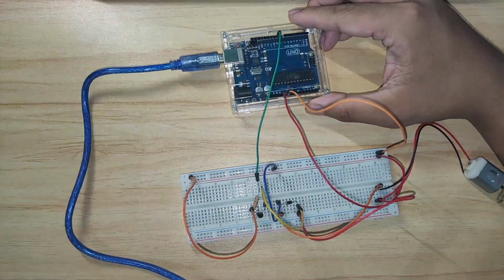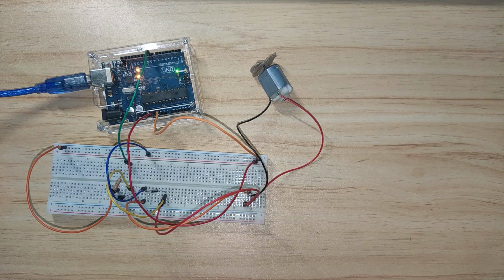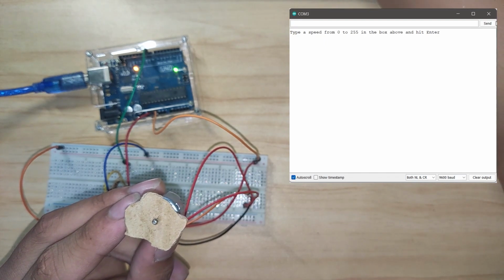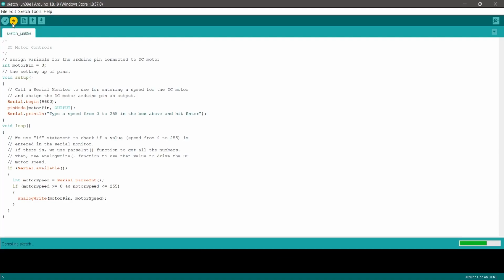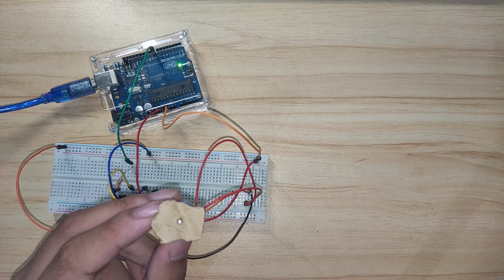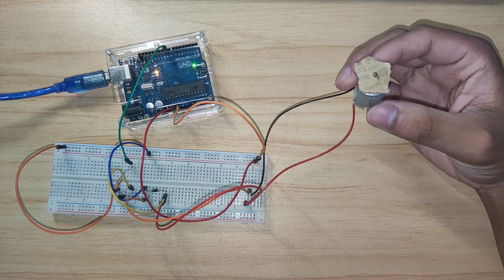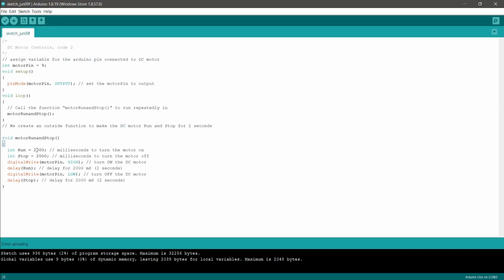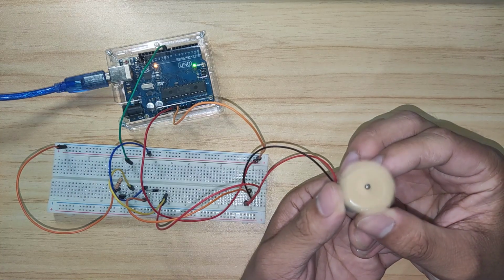Laboratory Exercise No. 10 - DC Motor Controls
Paña, Patrick Anthony N.
BSME - 2
MEng 125n - Basic Electronics

This is my video for performing the Laboratory Exercise No. 10